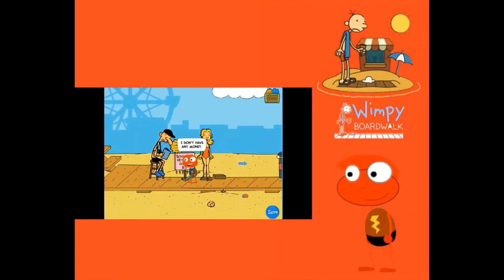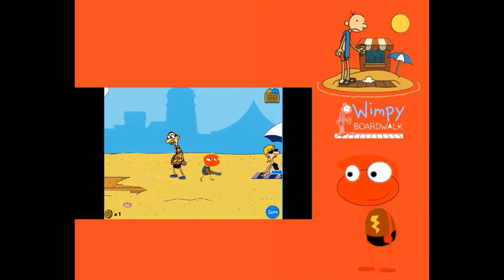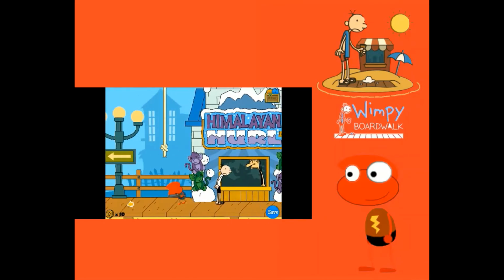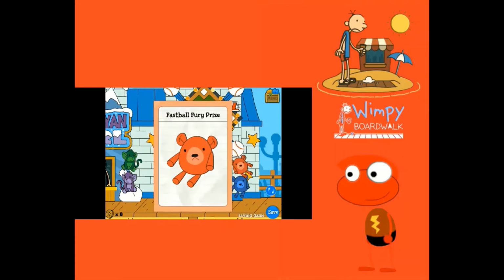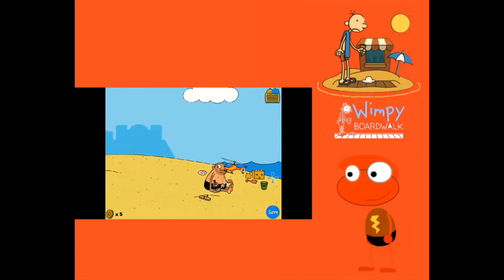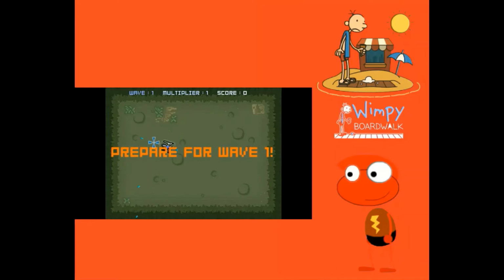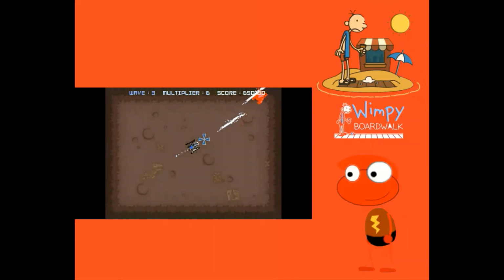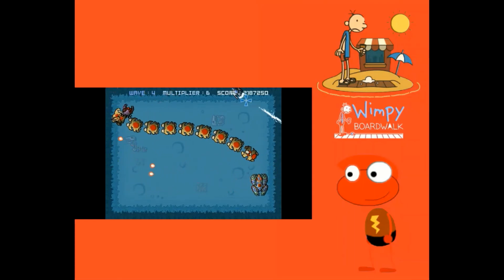Poptropica Road Trip: The Wimpy Dog Days of Summer (Season 1, Episode 28)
Join Hyper Eel as he shows you how to complete Wimpy Boardwalk with a full walkthrough and audio commentary.
This is an original Poptropica series.